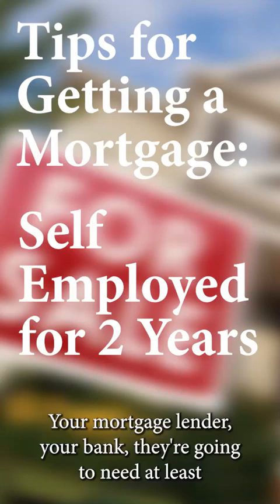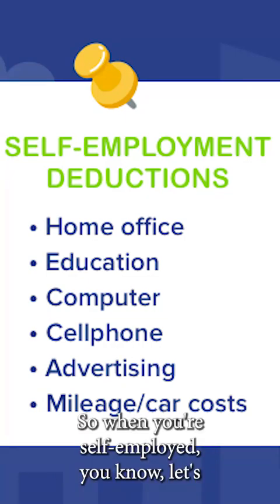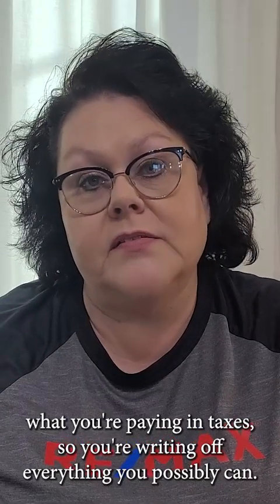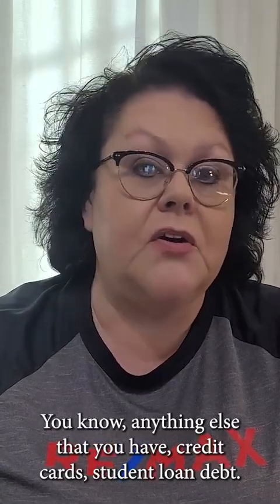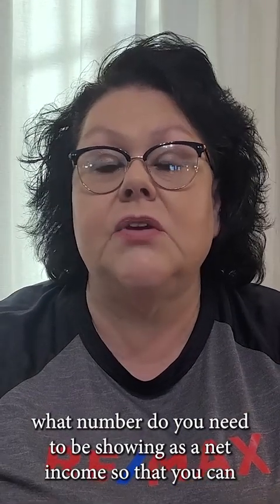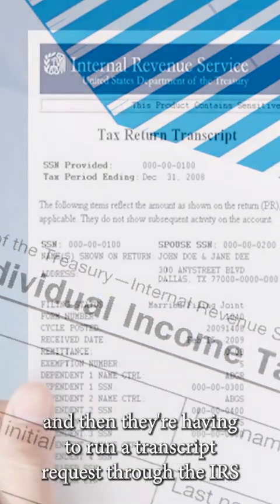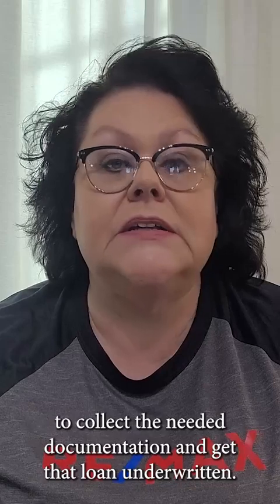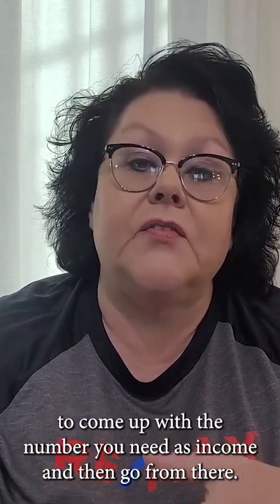Get a Mortgage When You Are Self-Employed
Are you self employed? Find out how you can get a mortgage.